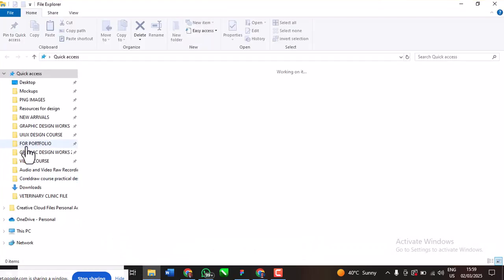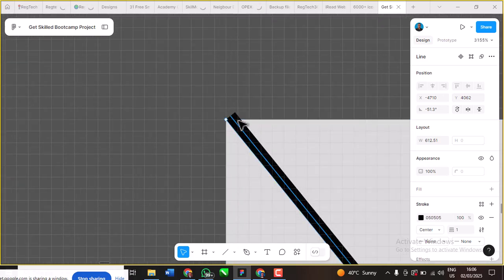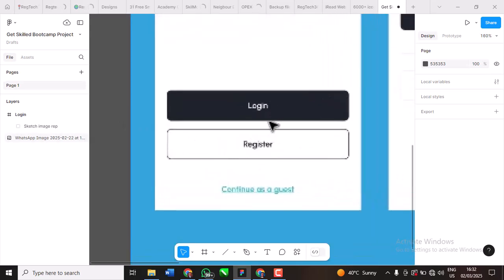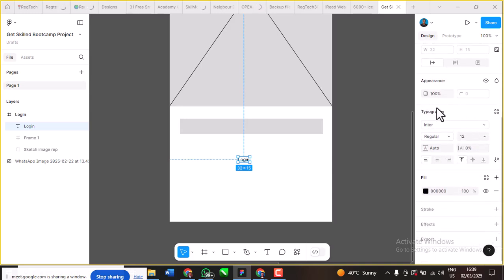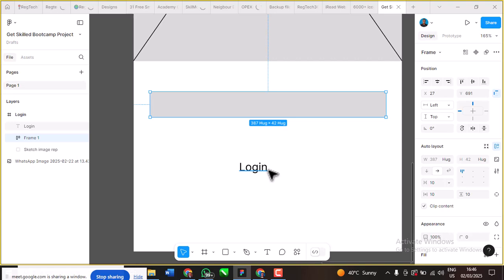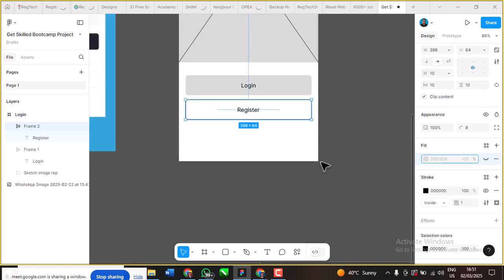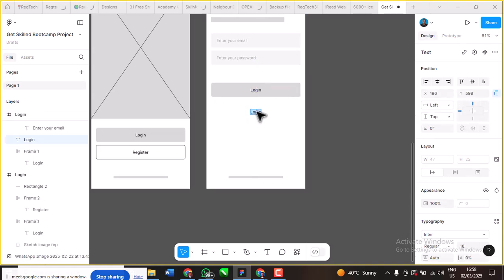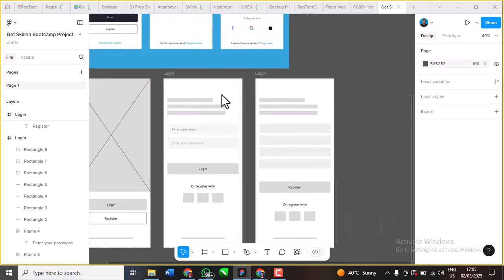CREATE Digital Wireframes Like a PRO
Master the art of digital wireframing and design like a pro with this comprehensive tutorial! In this video, I’ll walk you through everything you need to know to create clean, effective wireframes that lay the foundation for outstanding UI/UX design. From layout principles and user flow to tool recommendations and practical tips, you'll learn how to transform your ideas into clear, navigable blueprints for websites and mobile apps.

If you want to join the Get Skilled Bootcamp, use the link below and let me know: